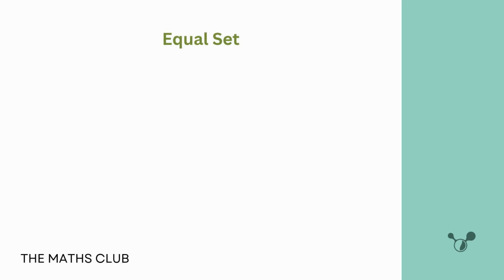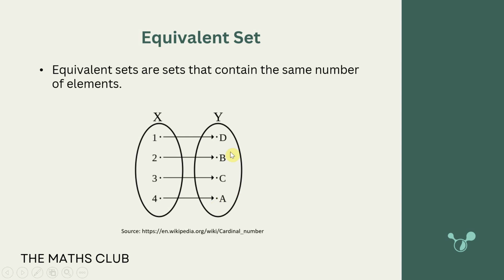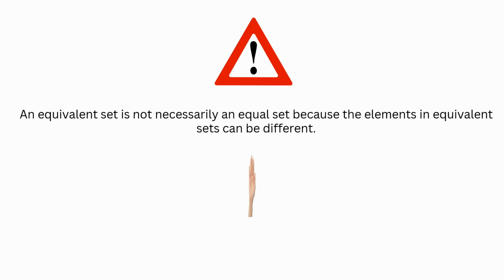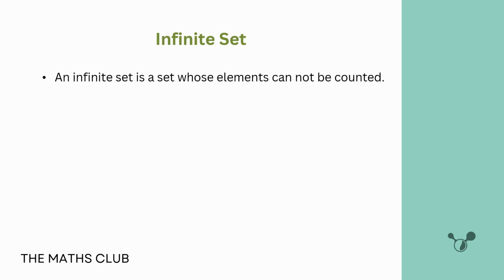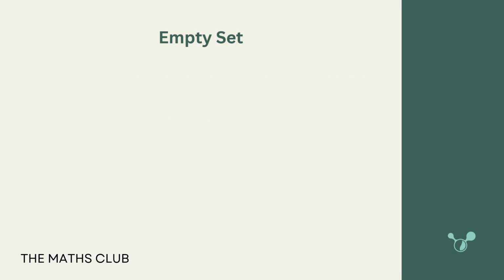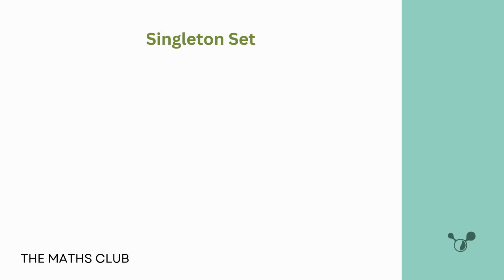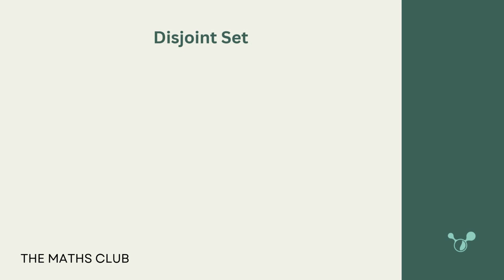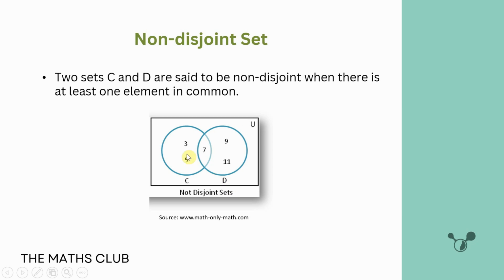Types of Set | The Maths Club | WAEC | NECO | JAMB | WASSCE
Welcome to the Maths Club. In this video, we talk about the most common types of set, specifically tailored to the WAEC (West African Examinations Council) syllabus.

*Timestamps:*
00:00 Introduction
00:29 Equal Set
00:58 Equivalent Set
02:17 Finite Set
03:03 Infinite Set
03:27 Empty Set
04:14 Singleton Set
04:57 Disjoint Set
05:23 Non-disjoint set